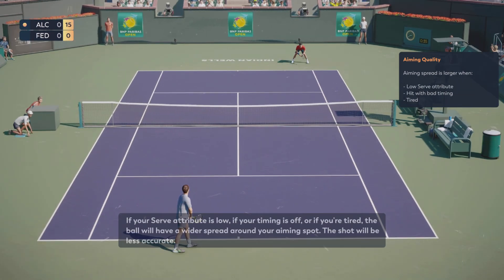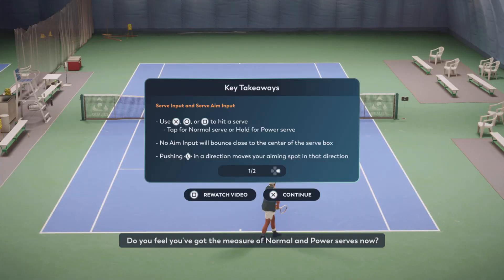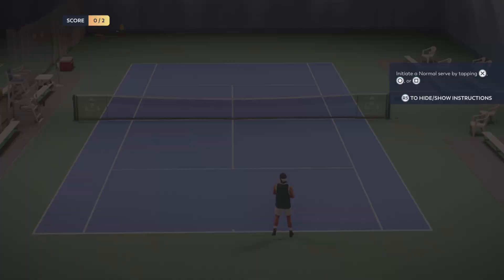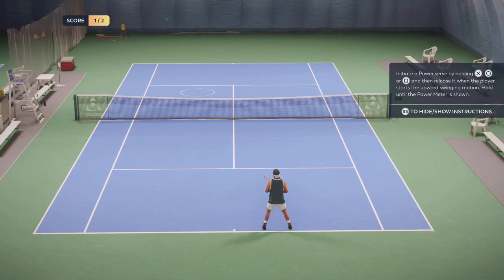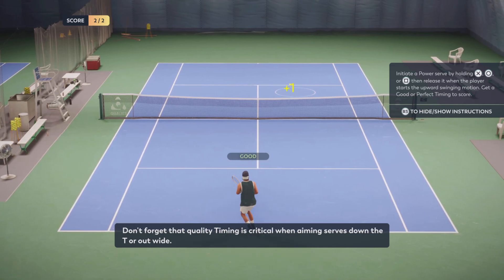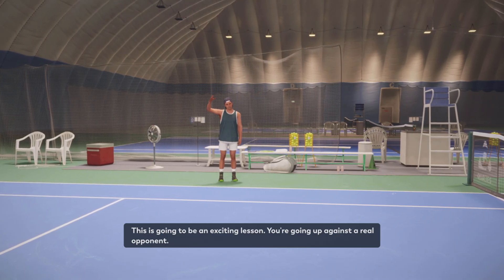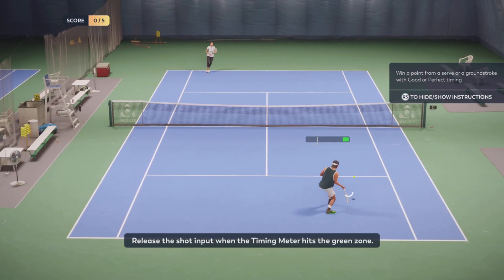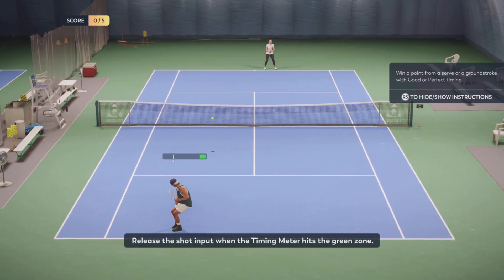TopSpin 2K25: Training Basics, Strokes, Serves & Putting it Altogether Part 3